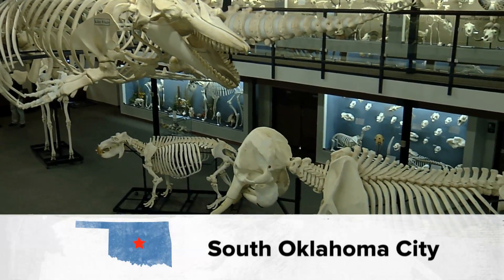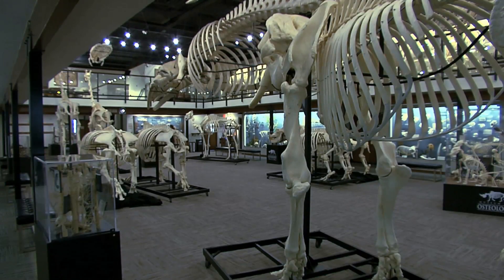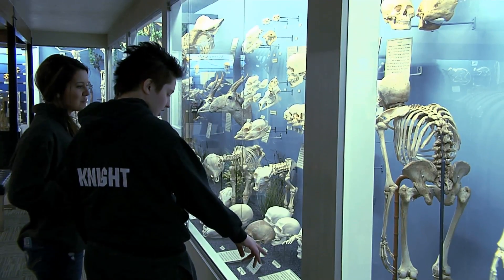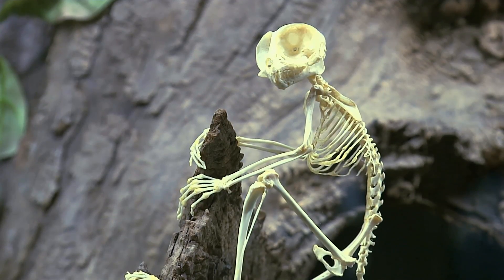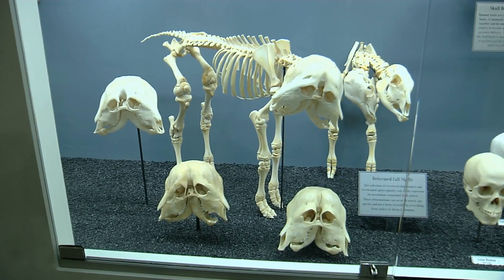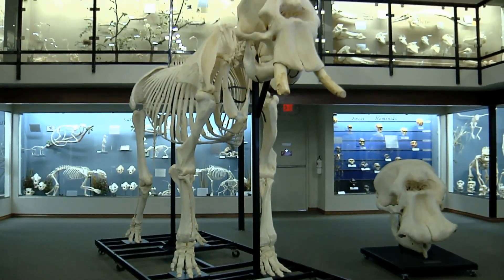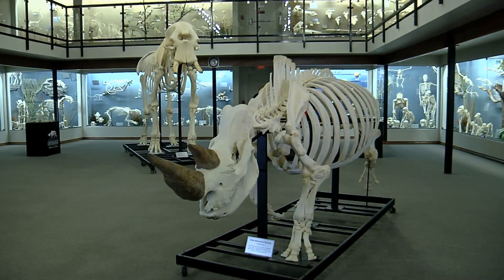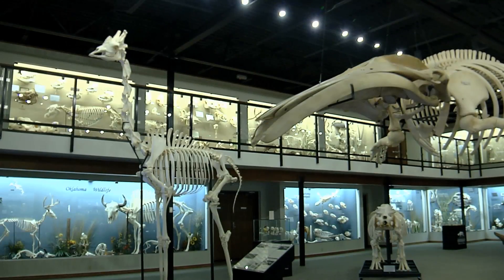Museum of Osteology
The Museum of Osteology, located in Oklahoma City, is a unique educational experience. Focusing on the form and function of the skeletal system, this 7,000 sq. ft. museum displays hundreds of skulls and skeletons from all corners of the world.  Displays at the Museum of Osteology include adaptation, locomotion, classification and the diversity of the vertebrate kingdom. This museum features over 300 fully articulated skeletons, as well as hundreds of individual skulls on display.